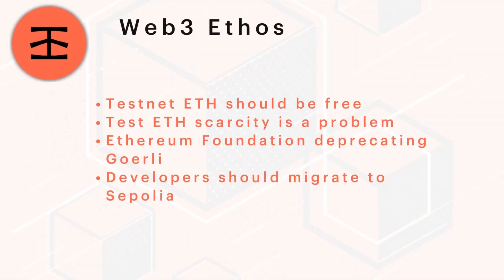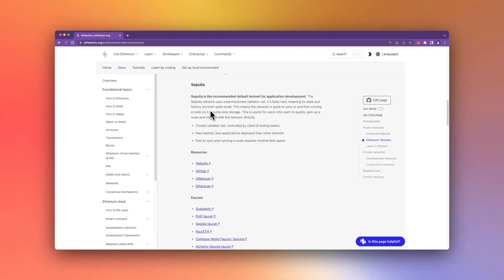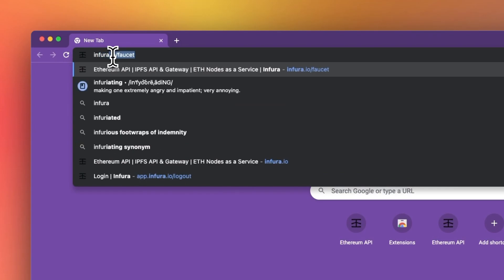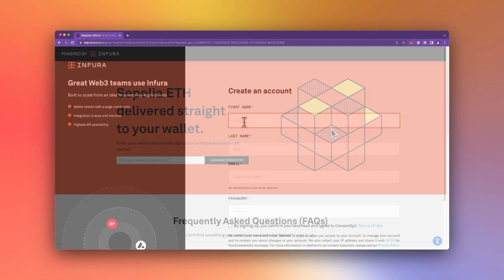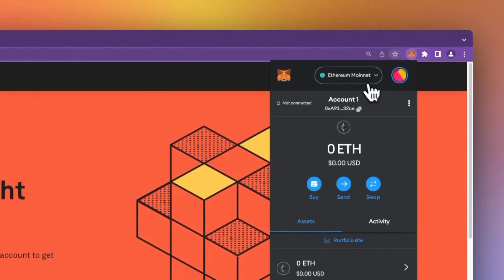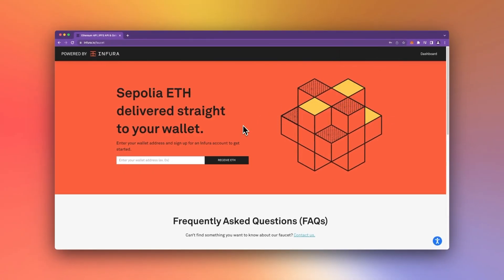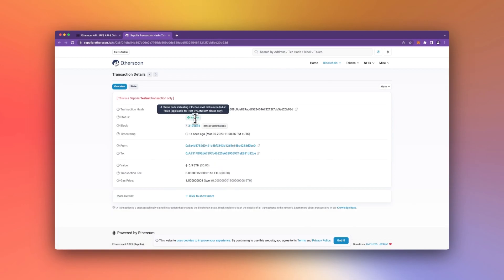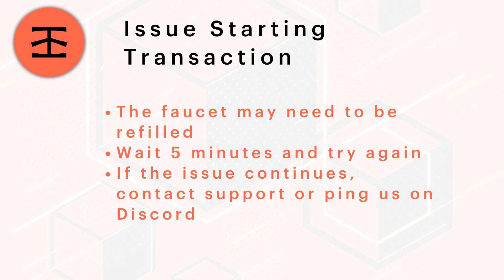Using the Infura Sepolia Testnet Faucet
Hey Developers!

Great news! Infura just released a Sepolia Testnet Faucet that lets you claim 0.5 Sepolia ETH per day, for free. sign in to your Infura account, enter your wallet address, and claim.

Sepolia Testnet is an important tool for testing your smart contracts before deploying them on mainnet environments. With our Testnet Faucet, you can easily catch bugs and reduce the cost of deploying tests on mainnet.

At Infura, we're all about making Web3 development easy and reliable. That's why we're excited to offer this important tool to help you achieve your goals.
and claim your free Sepolia ETH today!

Inspired to join the revolutionary world of blockchain?